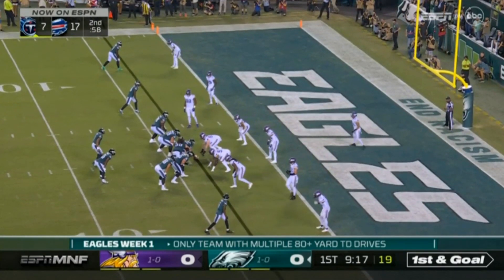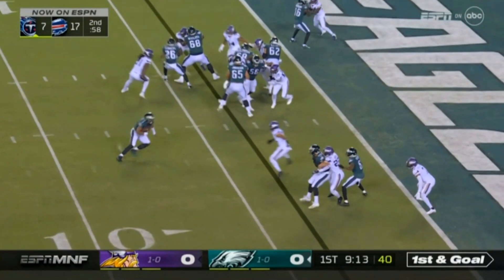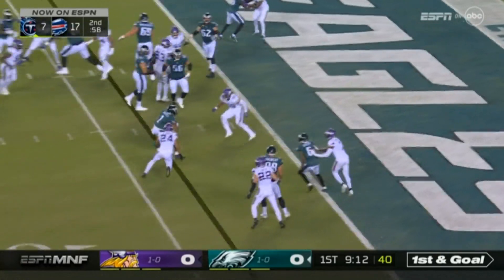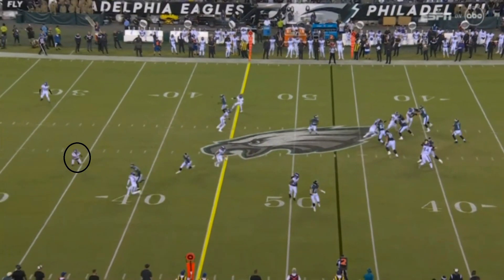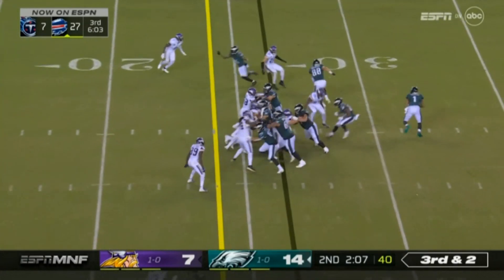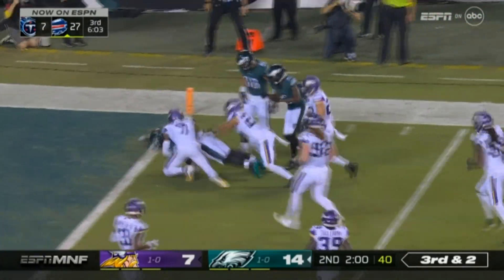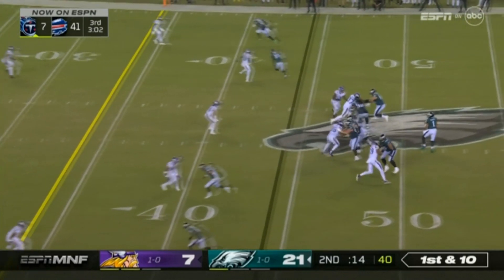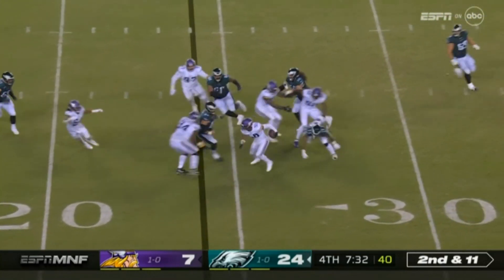Film Study: Jalen Hurts was GREAT for the Philadelphia Eagles Vs the Minnesota Vikings